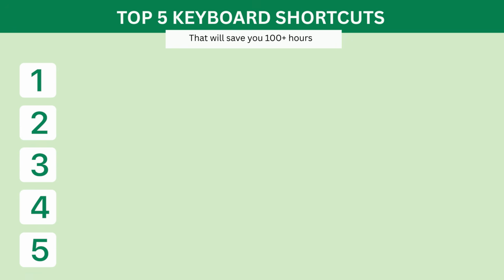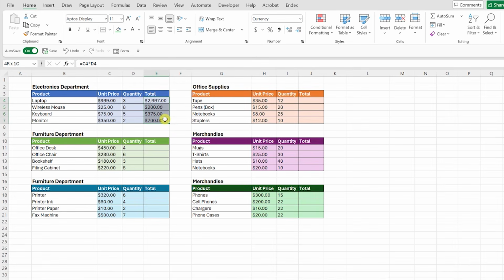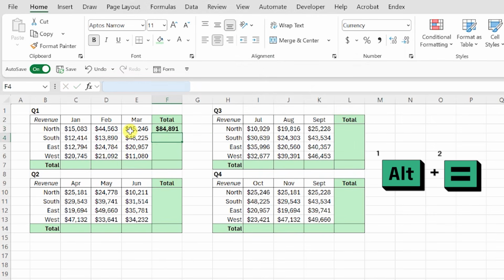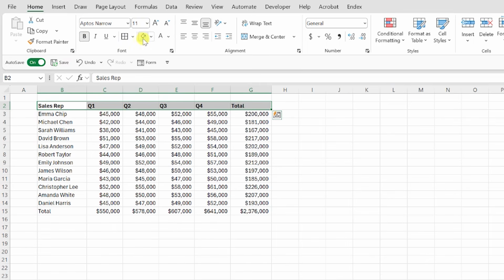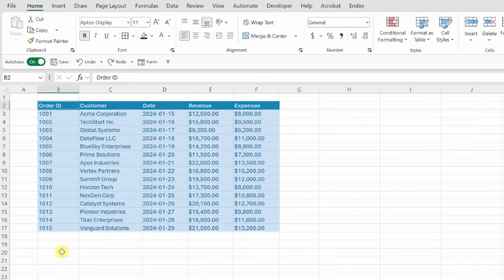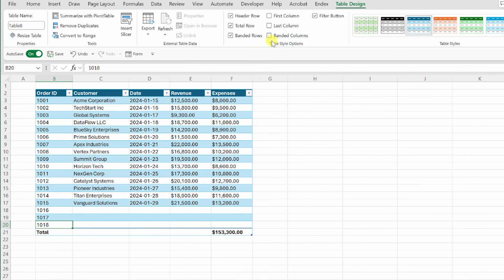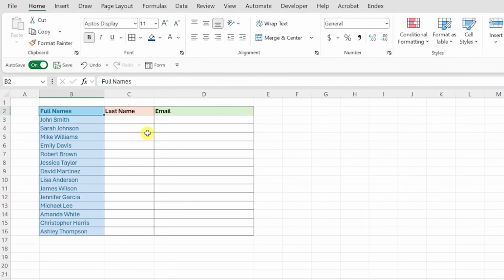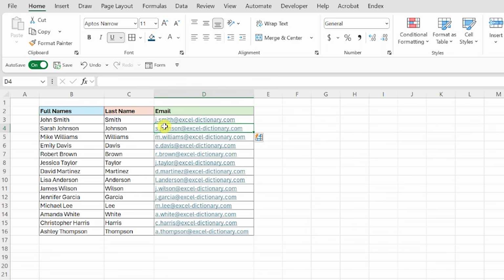These Five Excel Shortcuts Will Literally Save You Hundreds of Hours of Work!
There are over 200 shortcuts in Excel and honestly, you can ignore 95% of them! In this video, I'll teach you the only 5 shortcuts you actually need that will literally save you hundreds of hours of work - no more memorizing dozens of shortcuts you'll never use!

✅ F4 - The most underrated shortcut that repeats your last action instantly
⚡ Alt+= - Sum data faster than you can say "Alt equals"
🎨 Alt+O+A - The hidden shortcut 99% of Excel users don't know (auto-format!)
📊 Ctrl+T - Transform regular data into powerful Excel tables automatically
🔄 Ctrl+E - Flash Fill magic that detects patterns and fills data for you

🕰️ TIMESTAMPS
0:00 | 🎬 Introduction
0:18 | 🔄 F4 - Repeat last action (paste formulas only trick)
1:03 | ⚡ Alt = - Auto sum data tables instantly
1:34 | 🎨 Alt O A - Hidden auto-format shortcut
2:05 | 📊 Ctrl T - Create powerful Excel tables
3:06 | 🔄 Ctrl E - Flash Fill pattern recognition magic
3:46 | ✅ Wrap-up

Whether you're tired of memorizing shortcuts you never use or want to focus on the ones that actually matter, these 5 shortcuts will transform your Excel workflow. You're going to wonder how you ever lived without them - especially Flash Fill and that hidden auto-format shortcut!